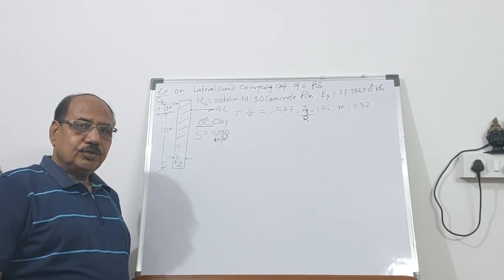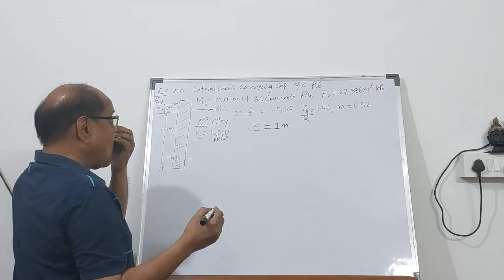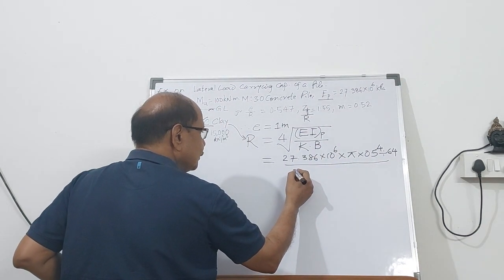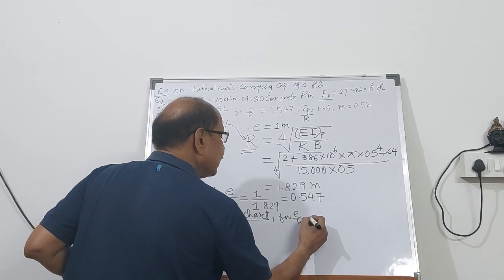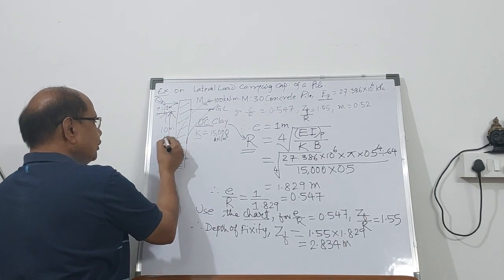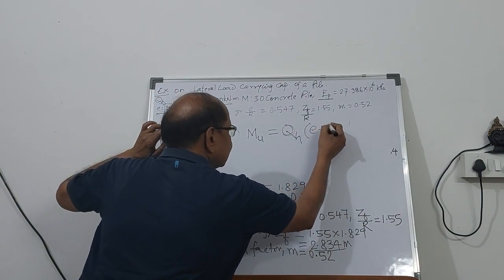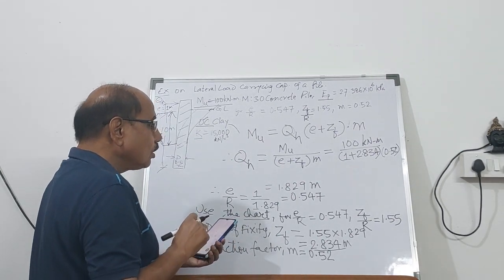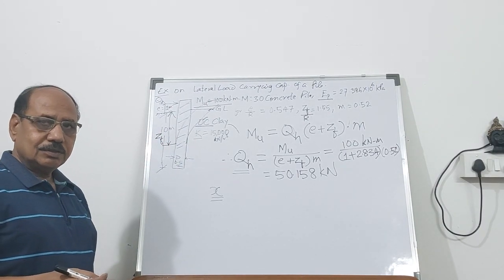Pile Foundation - 18 | Lateral Load Carrying Capacity of a Pile Example - 1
In this video, Lateral Load Carrying Capacity of a Pile is calculated using I.S code method.